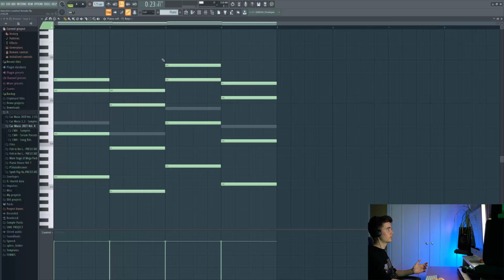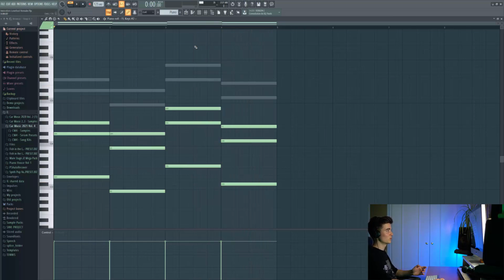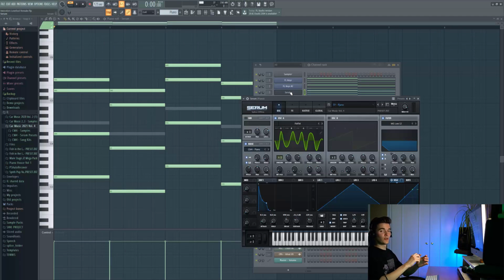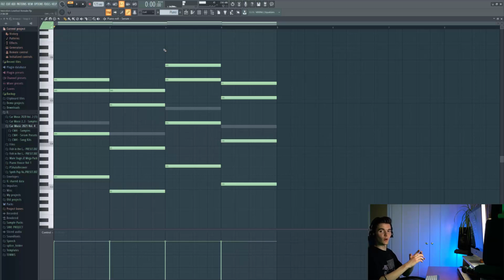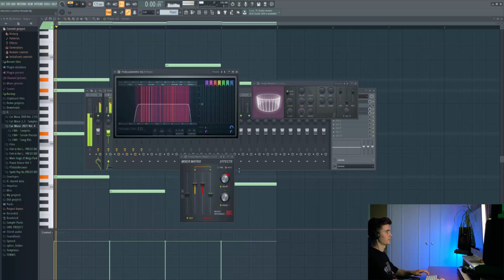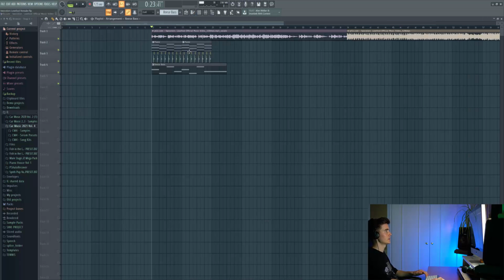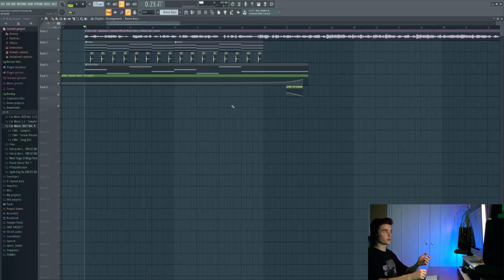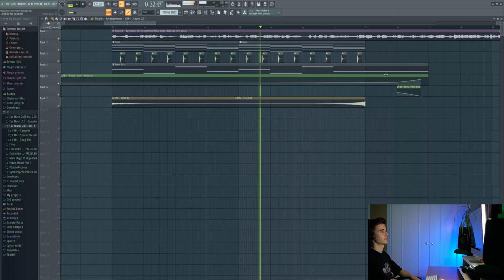Making 'Lovefool' by twocolors | FL Studio Remake (Part 1)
In this video, Jay remakes 'Lovefool' by twocolors. This video will help you to achieve that slap house sound like: Alok, HVME, Dynoro & more.

This pack can be used to easily remake:
How to make DVBBS - Lose My Mind
How to make R3HAB - Distant Memory
How to make LIZOT - Menage A Trois
How to make LIZOT - Candlelight